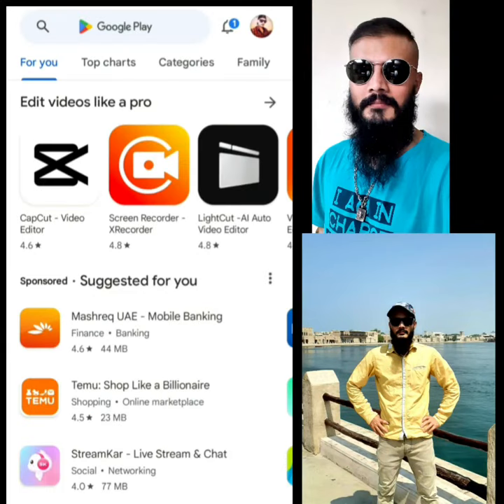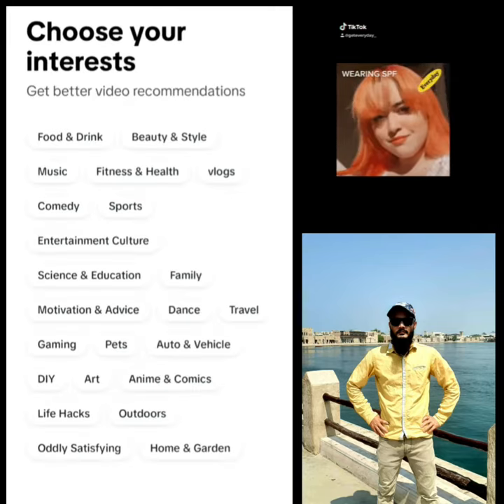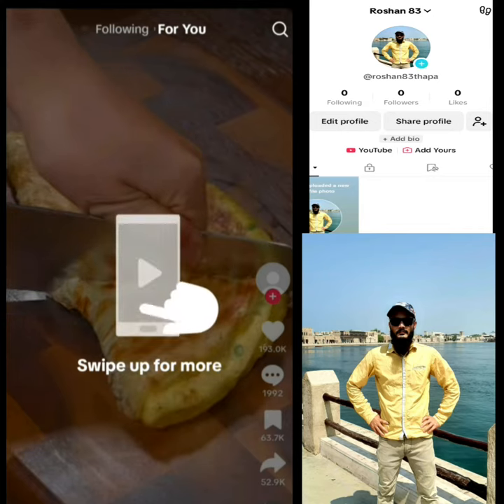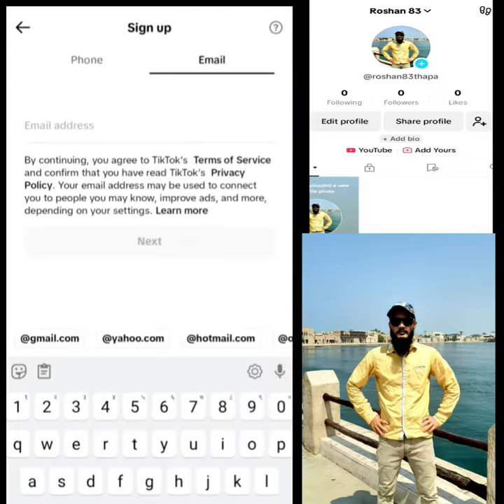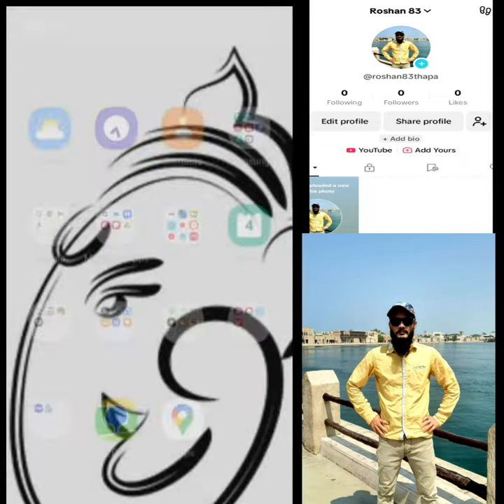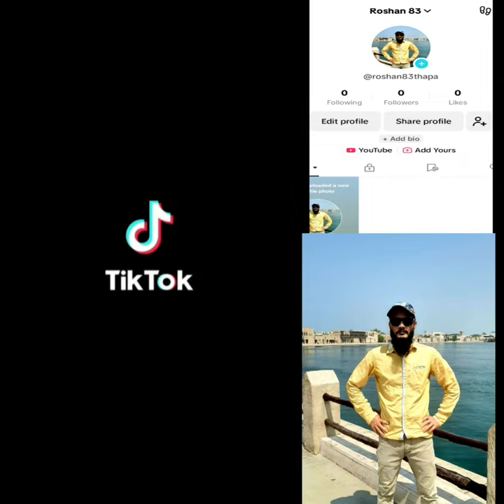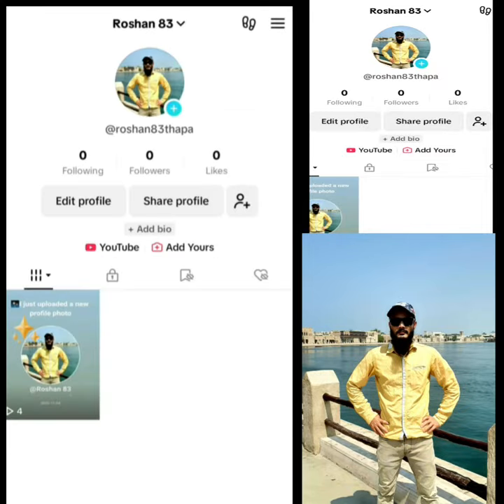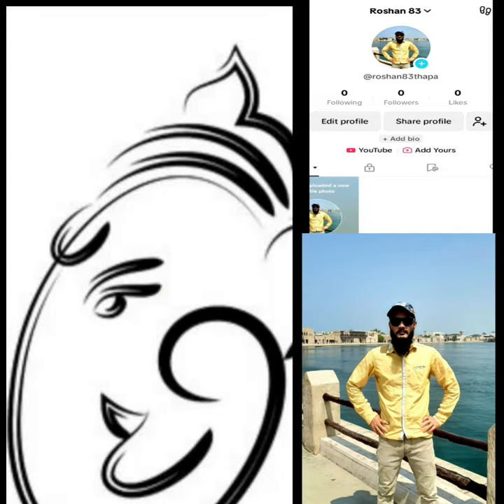मैले पनि tiktok बनाए है follow गर्नु होला.tiktok कसरी download गर्ने? @WebStory9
मैले पनि tiktok बनाए है follow गर्नु होला.
tiktok बनाए मैले पनी
how to download tiktoknepal
how to open tiktok accounts
how to open account
how to make tiktok
मैले पनी tiktok account बनाए
मैले पनि tiktok download गरे
मैले पनि tiktok चलाए
मेरो नया tiktok id